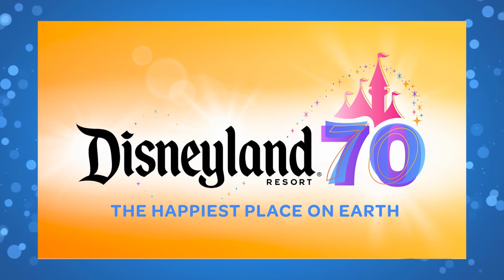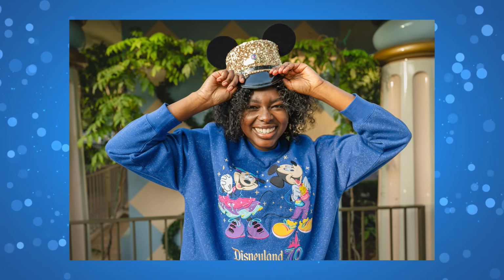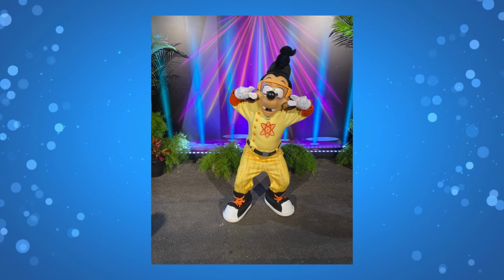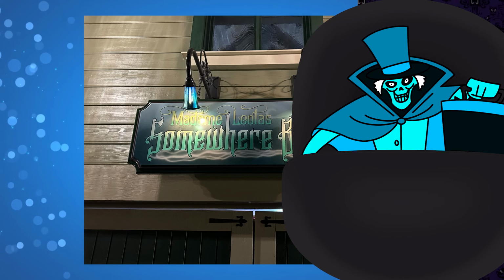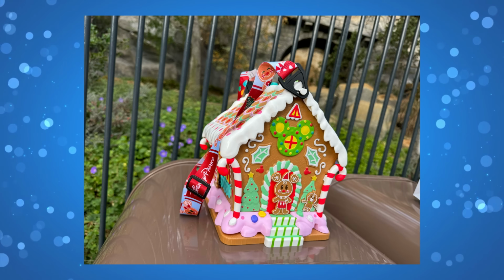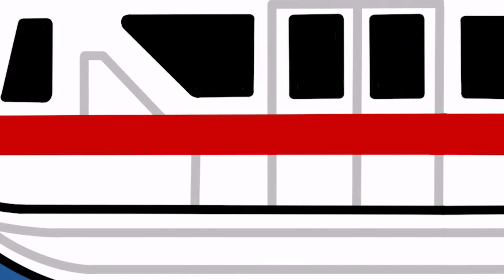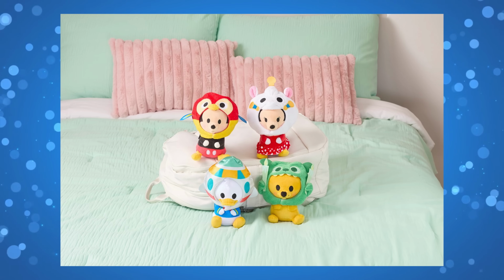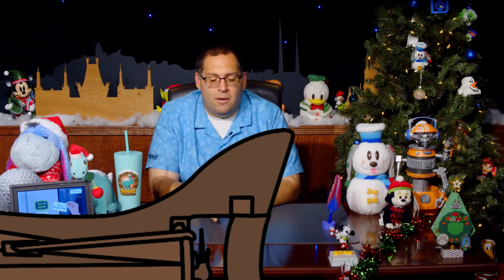Paint The Night, Wondrous Journeys, & More Returning for Disneyland 70, Dates Announced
CHAPTERS
00:00 - Intro
00:30 - Magic Band Readers
02:45 - Disneyland Resort Announces All Event Dates for 2025, Including 70th Anniversary
10:59 - ‘Fire of the Rising Moons’ to Add New Projection Effects at Disneyland Park
11:27 - ALL Disneyland After Dark Events Coming in 2025, Including NEW 90s Nite
13:09 - FIRST LOOK at New Mickey and Minnie Costumes for Lunar New Year 2025 at Disney California Adventure
13:57 - Walt Disney’s Grandkids Approve of ‘Stellar’ New Animatronic Coming to Disneyland
17:58 - Signs Installed on Madame Leota’s Somewhere Beyond Haunted Mansion Gift Shop at Disneyland
19:46 - Be Our Guest Vacations
20:25 - Ray and Evangeline Stars Added to Tiana’s Bayou Adventure at Walt Disney World
21:11 - NEW Mickey and Minnie Gingerbread House Popcorn Bucket Now Available at Walt Disney World
22:08 - Disney Shares More Details on New Lion Pride at Disney’s Animal Kingdom
23:33 - End Zone Food Court Testing AI Self Checkout at Disney’s All-Star Sports
26:03 - Full Menu Revealed for New Wailulu Bar & Grill at Island Tower at Disney’s Polynesian
29:48 - FIRST LOOK at 2025 Disney Parks Merchandise Include Mix-Its Plush, Vinyl Earhats, & Pooh Pins of the Month
31:55 - Disney Cruise Line Debuts NEW Bus Wraps Featuring Mickey & Friends
32:56 - New ‘Dreams Take Flight’ Hangar Stage Show Coming to Tokyo DisneySea in 2025
35:07 - WIGS
35:32 - Sign Off

🏰 A Disney fan’s hub for all Walt Disney news today!

If you’re looking for exclusive Disney news or want to experience the inside of the Disney parks, then you’re in the right place. The magic is just a click away! 🚀

For over 16 years, WDW News Today has been your go-to for all things Disney – news, podcasts, radio, and video. We've had a blast sharing our love for Disney, and it's all thanks to our dedicated audience that we're now the best website for Disney Parks News worldwide.